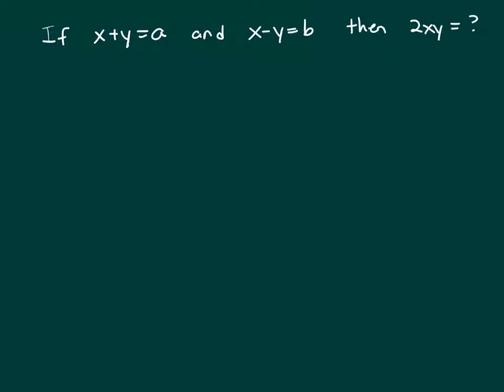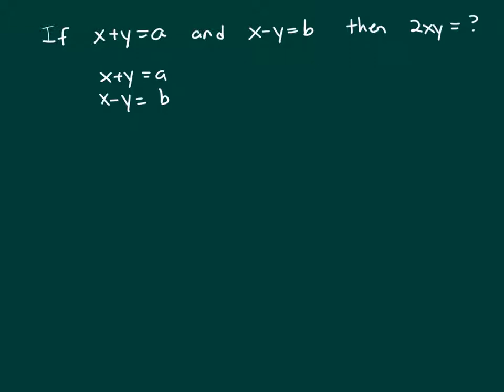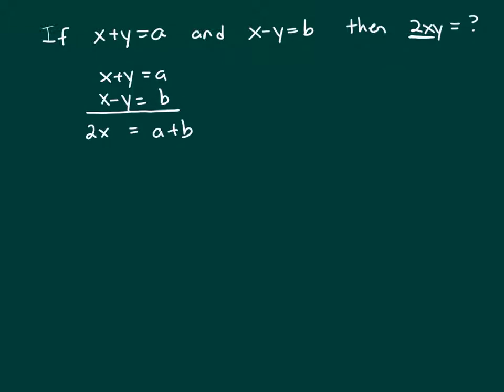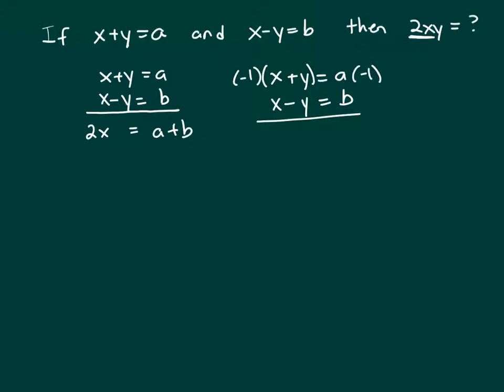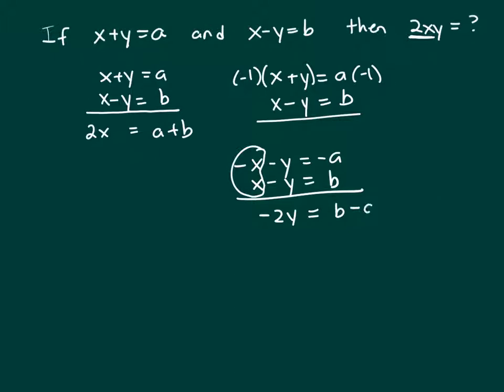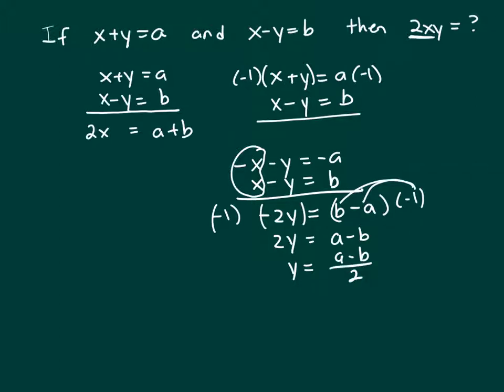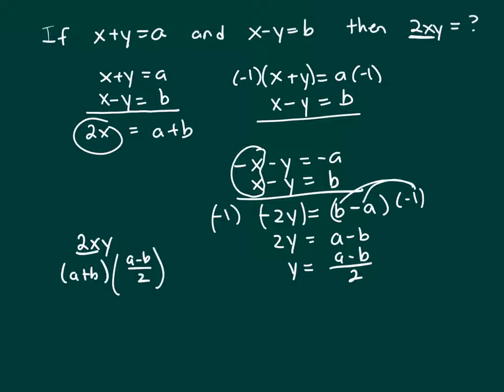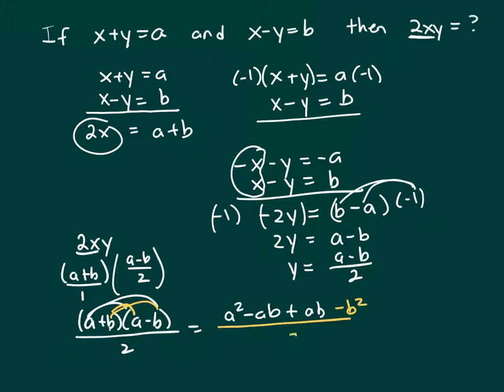gmat practice if x+y=a and x-y=b then 2xy